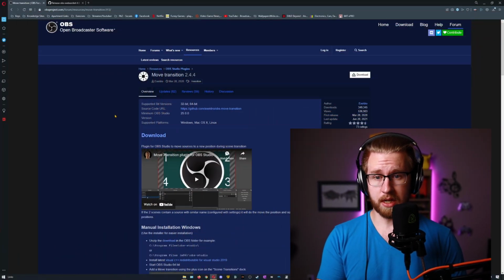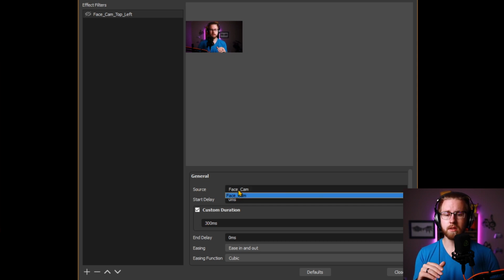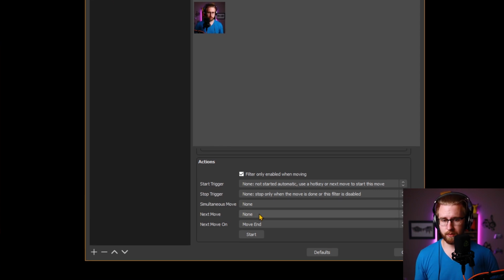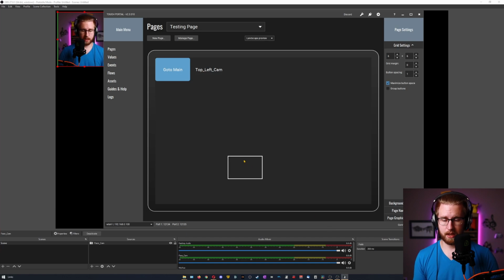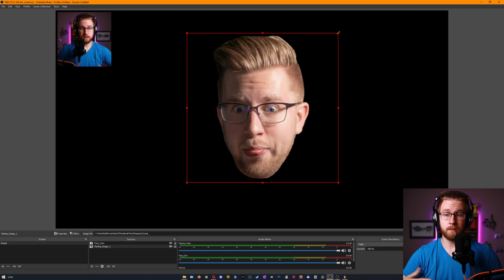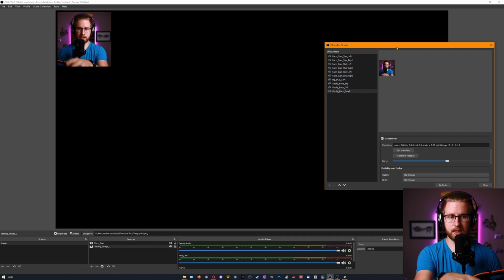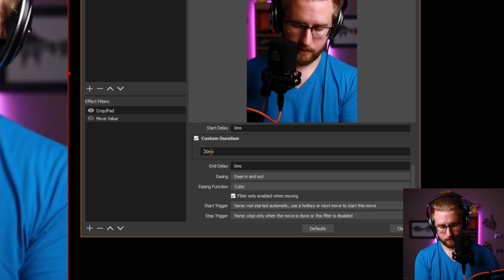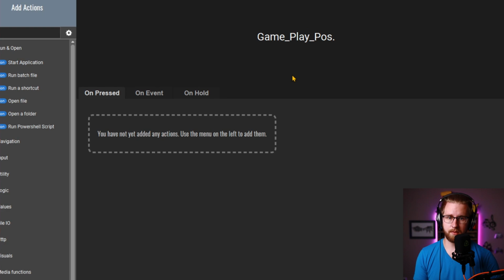OBS Studio Move Transition Tutorial Feat. Touch Portal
Today I'll be showing you how to use the move transition plugin for obs studio. This plugin is very powerful and can create amazing transitions.

I'll be going over 3 examples of how to use this plugin from very each to more complex uses.

Tuesday @ 6:00PM ET
Friday @ 6:00PM ET

Join The PlentyAPeeps Discord to hang out with a super positive and awesome community!

0:00 - Intro
1:12 - Plugin Installs
2:43 - Web Socket
3:15 - LVL 1 Face Cam Movement
9:42 - LVL 1 Touch Portal Actions
11:15 - LVL 1 Demo
12:15 - LVL 2 Animating Sources Onto Screen
15:50 - LVL 2 Touch Portal Actions
17:00 - LVL 2 Demo
17:33 - LVL 3 Combination Movements
18:35 - LVL 3 Move Value
20:05 - LVL 3 Move Value Demo
22:05 - LVL 3 Touch Portal Actions
23:30 - LVL 3 Demo
24:20 - Outro

All Background music is from Harris Heller Streambeats